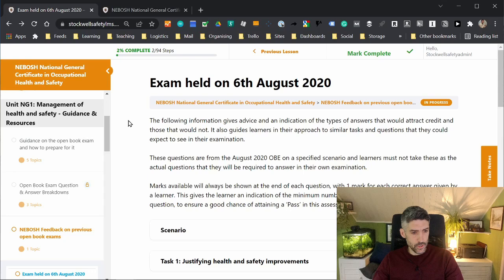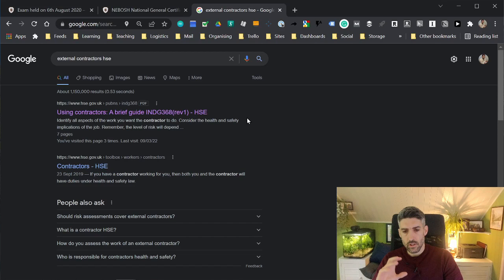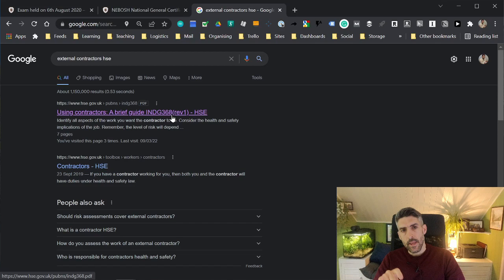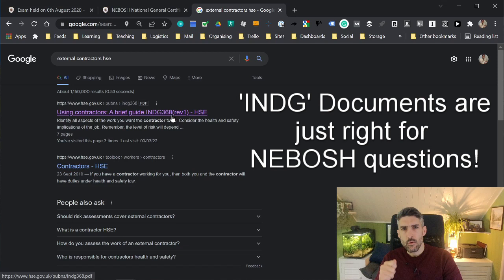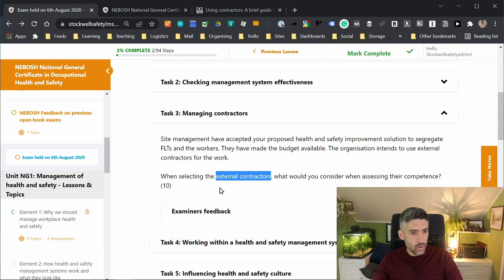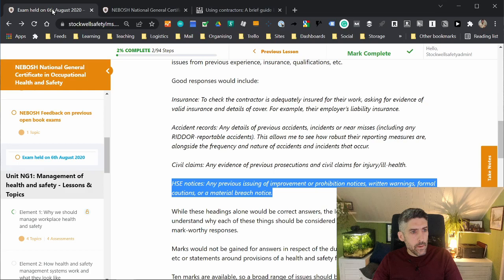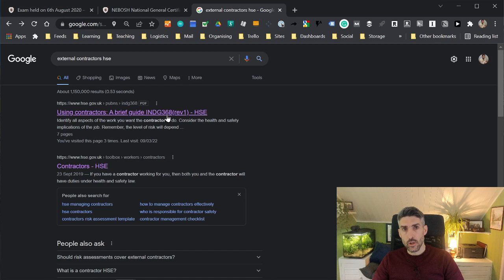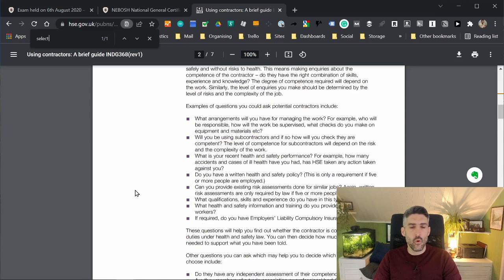How to find the info you need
If you're getting stressed and overwhelmed when trying to pull together information from various sources to try and answer exam questions, these tips might help.

The link below will take you to all our Open Book Exam Question & Answer Breakdowns, including the full scenarios:

Adam is a Chartered Health & Safety Professional and Lecturer who is committed to helping people with all aspects of learning, development and improvement. He is the founder and director of Stockwell Safety, a Gold Rated NEBOSH Learning Partner offering online and face-to-face health and safety courses. You can find out more about them via the following links: